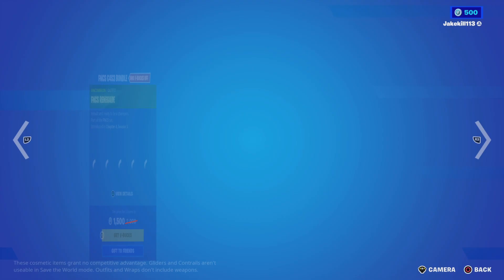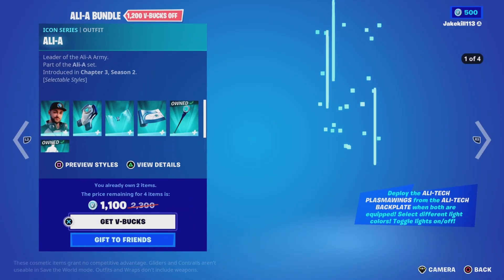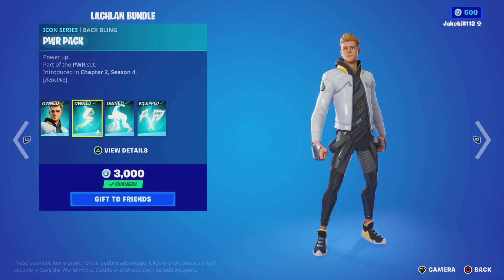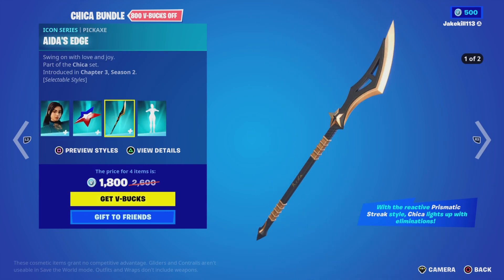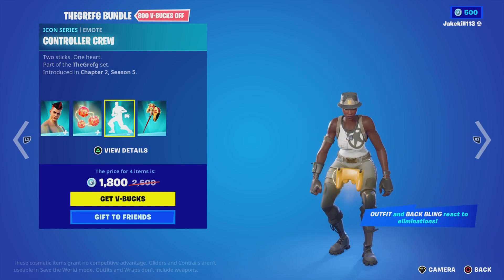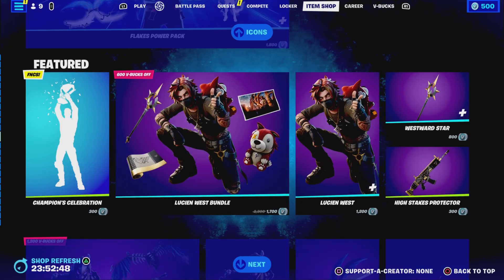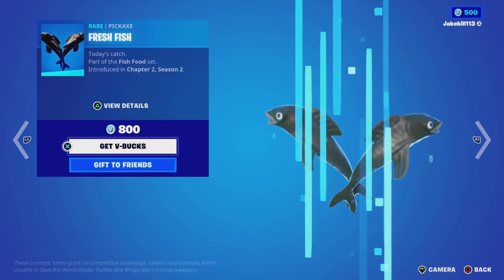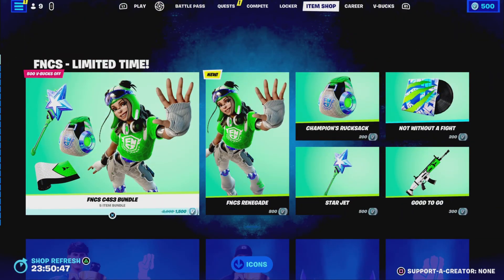Fortnite item shop Wednesday 16th August 2023